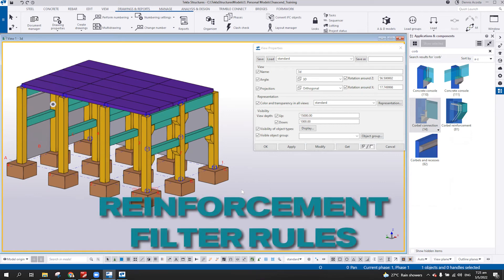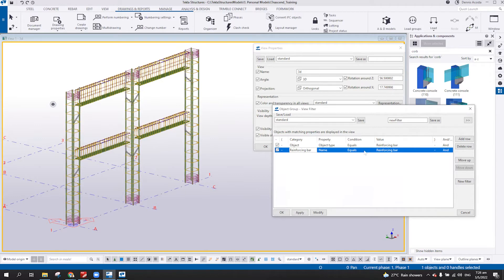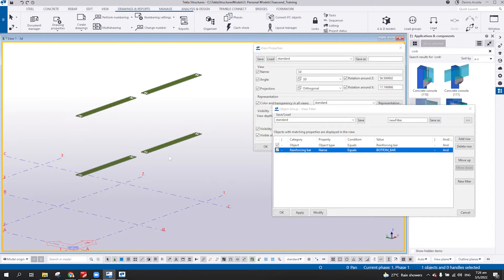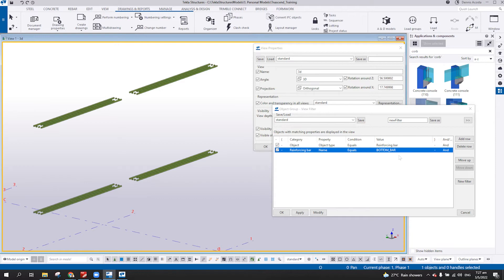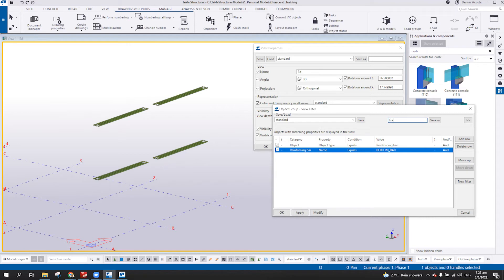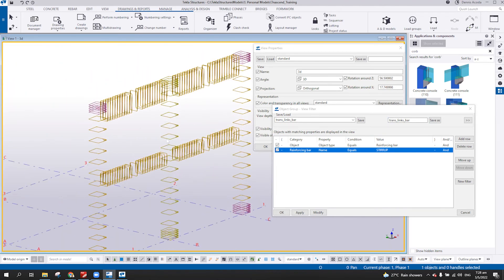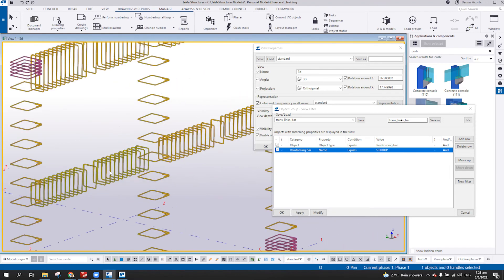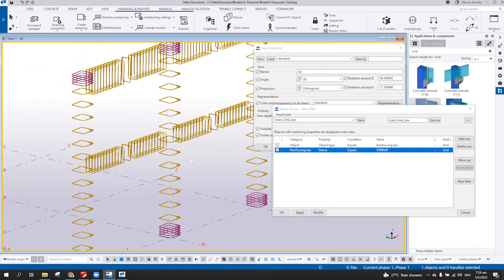Reinforcement Filter Rules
This video shows how filter rebar